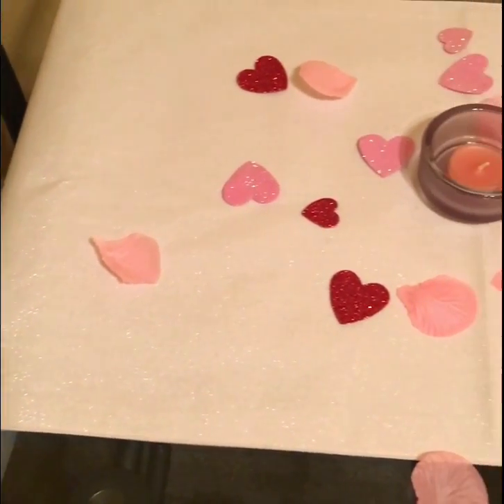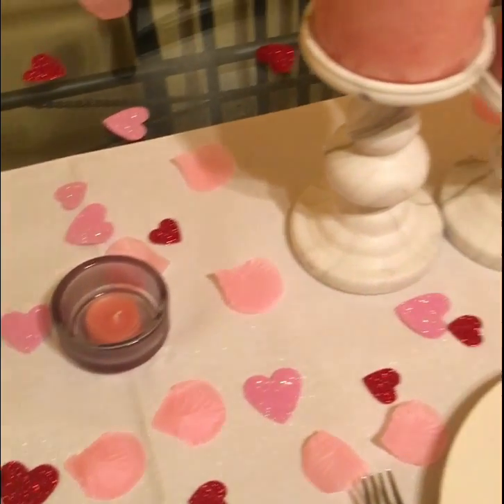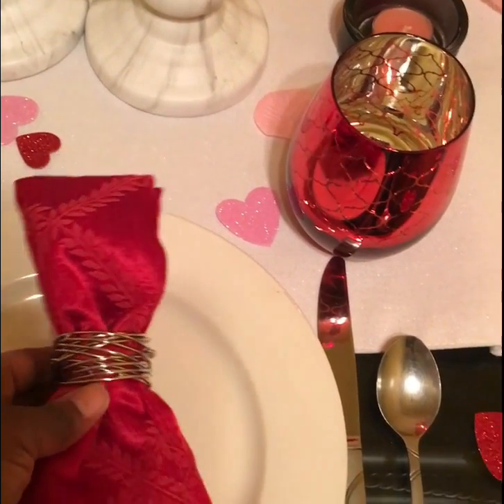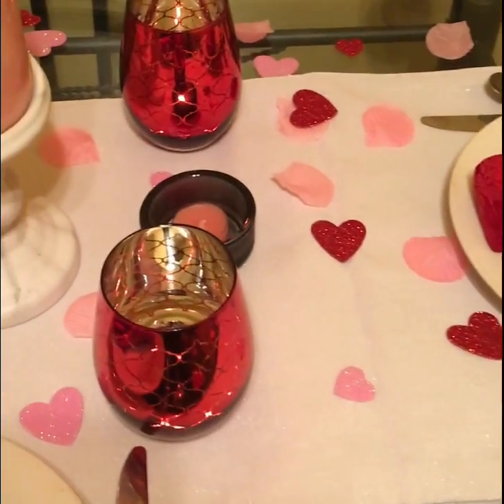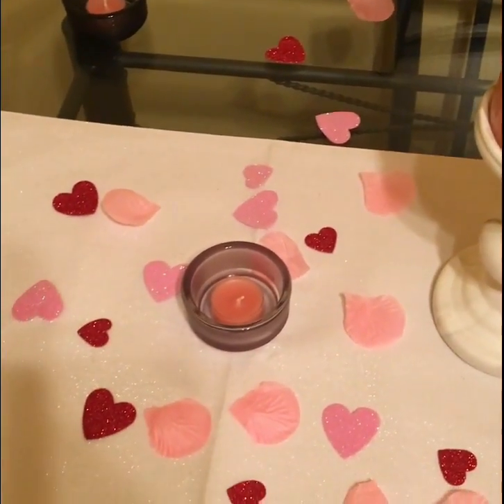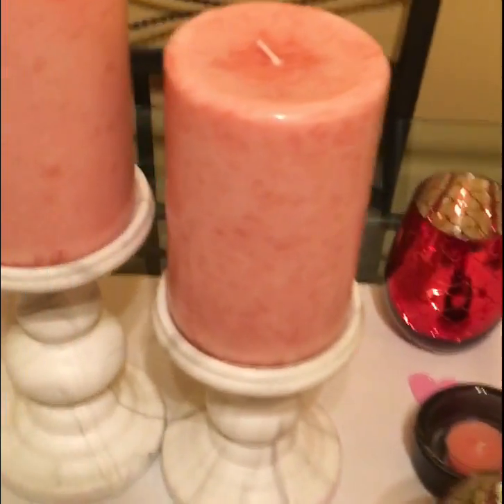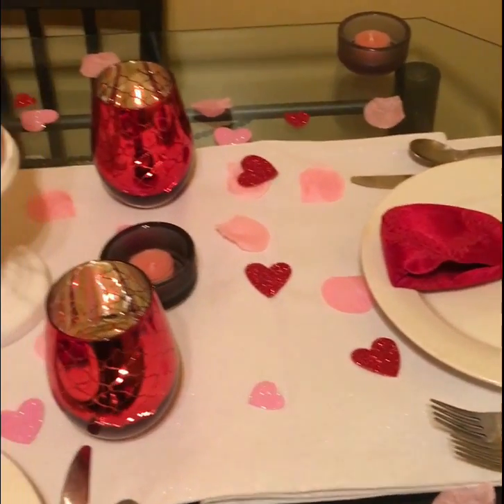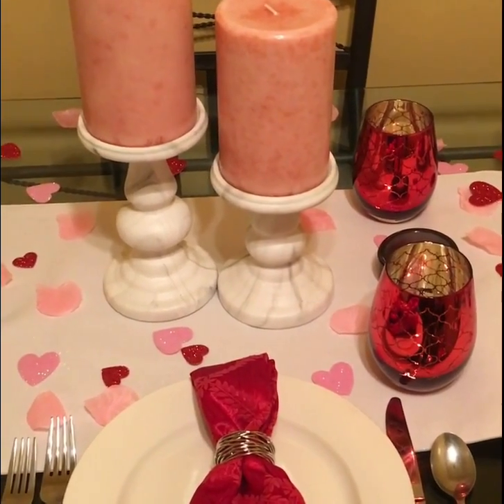Valentine's🌹 Day table decor 🍽🍾💞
A simple but cute Valentine's theme table decor